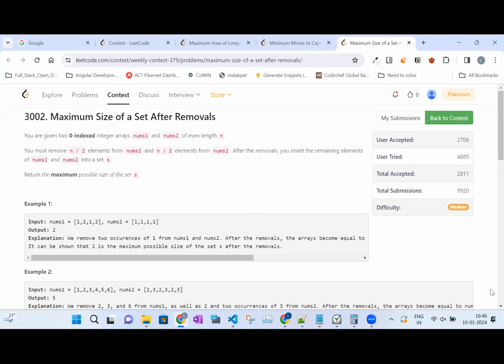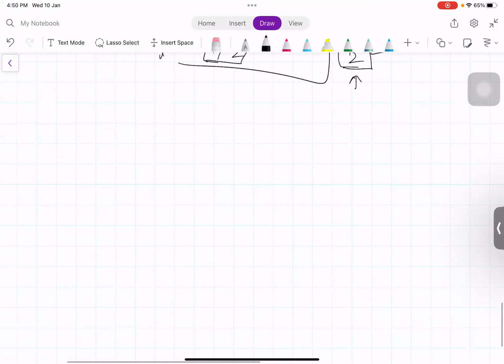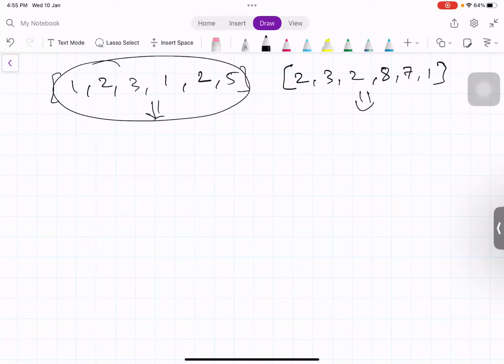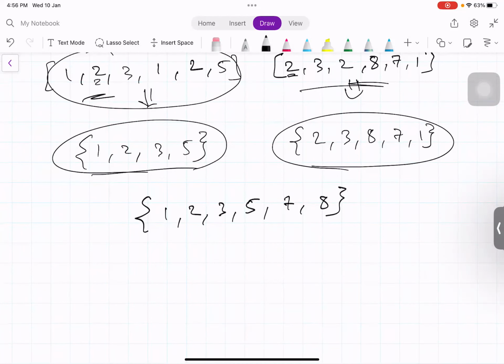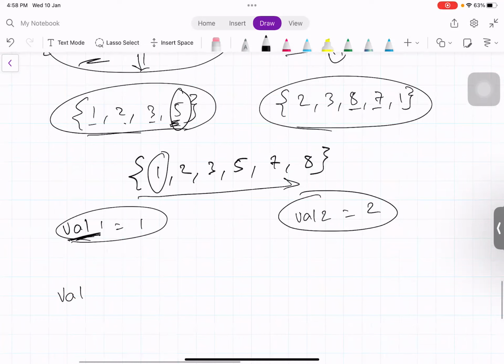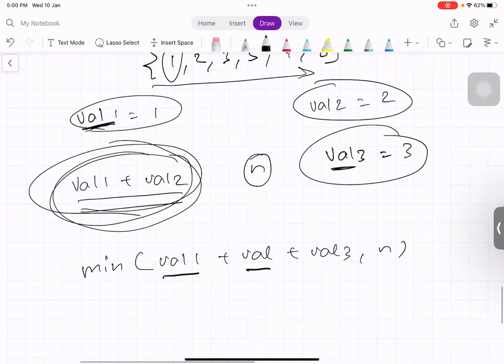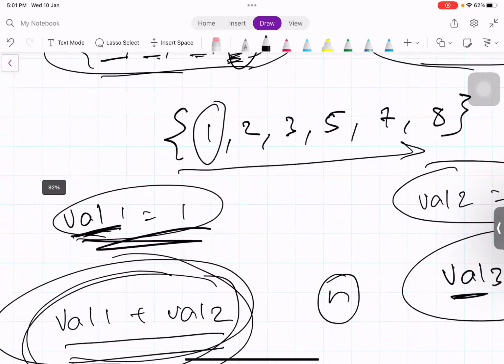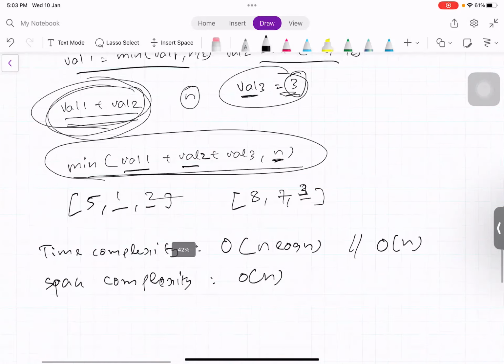[LC-WC-379] - 3 - Maximum Size of a Set After Removals